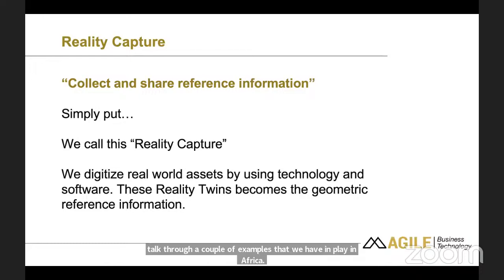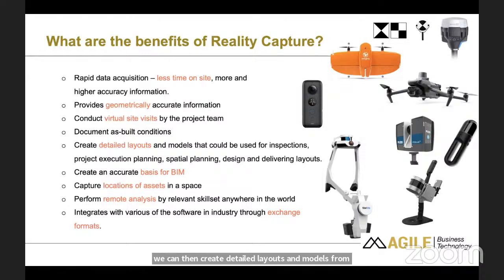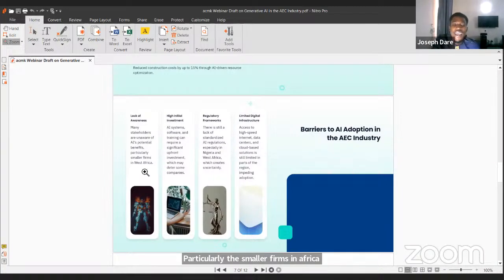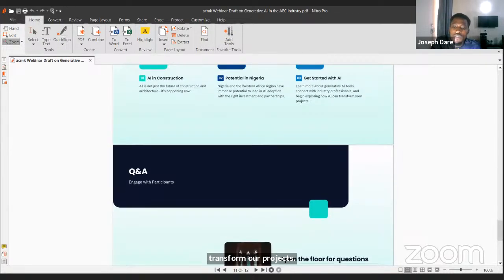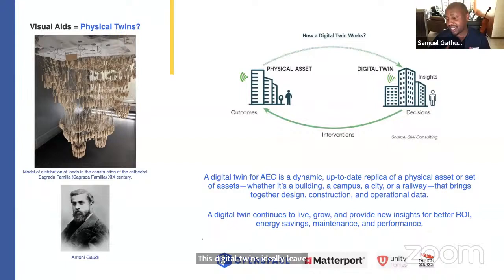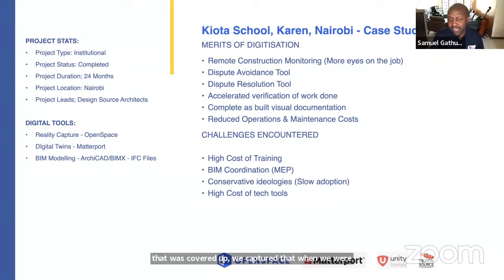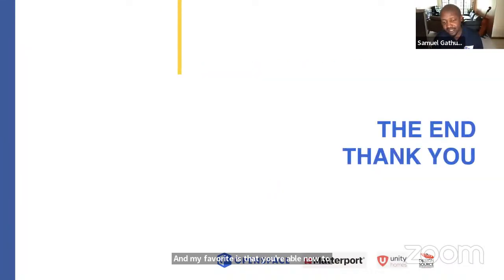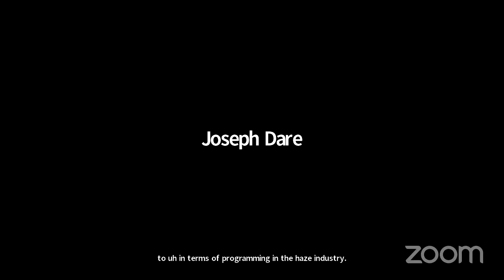Digital Construction in Africa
Join us in this upcoming and timely conversation with a panel of industry experts across the continent as we explore the latest digital trends and transformations in the AEC sector.